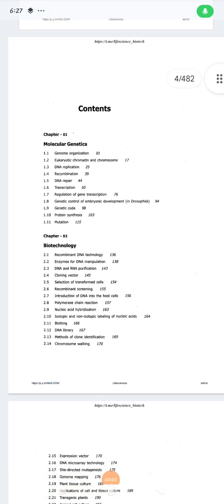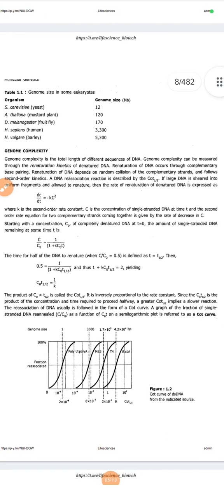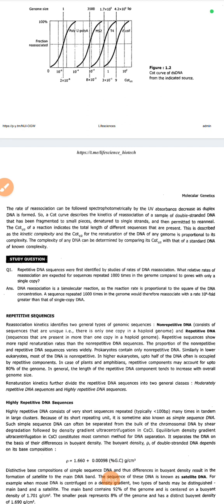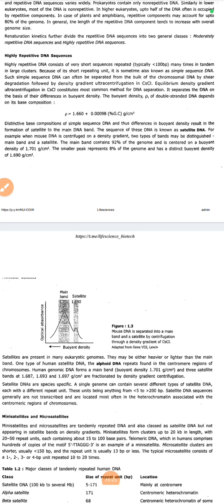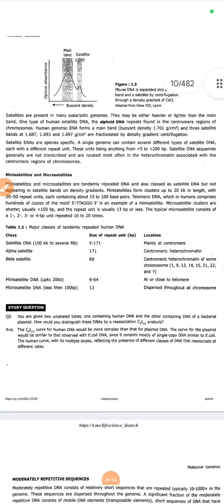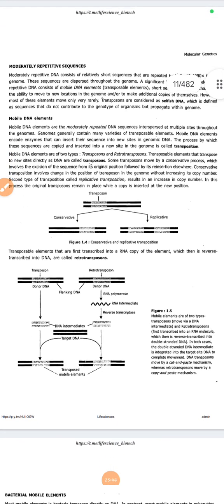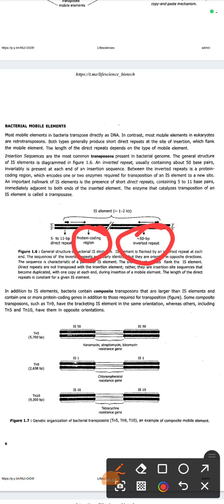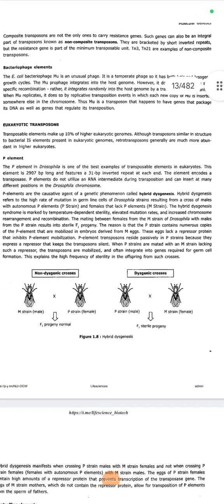Let's Revise CSIR NET LIFESCIENCE from Pathfinder Series V1. Molecular genetics part1